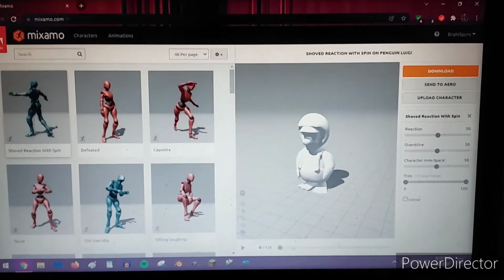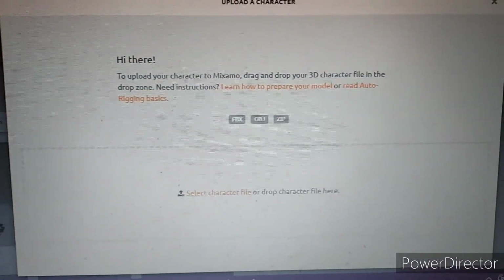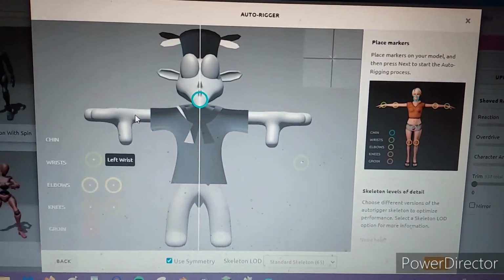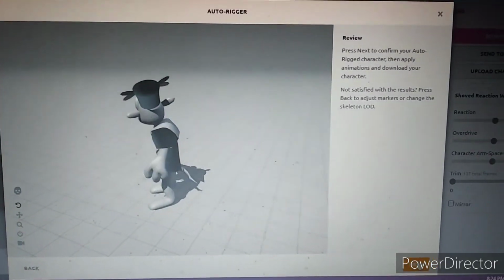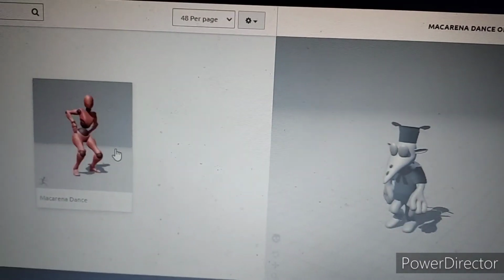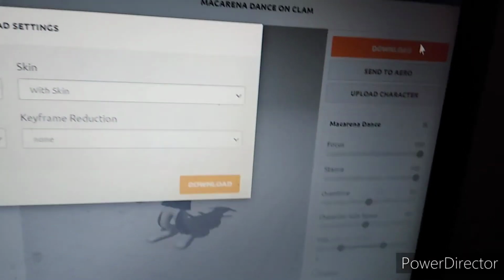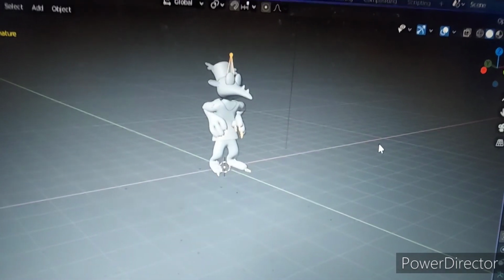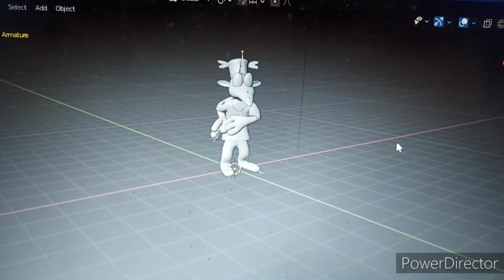How to make a Blender animation in 2 MINUTES!!!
Today I show you how to animate 3D models in 2 minutes using Adobe Mixamo.